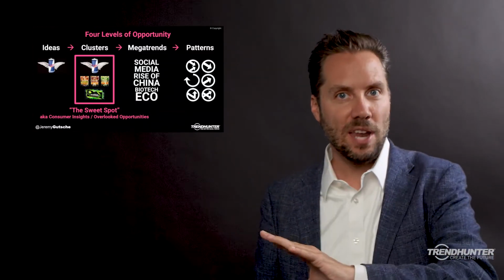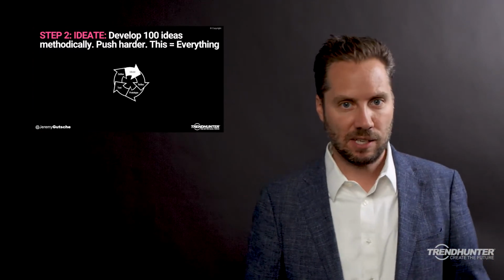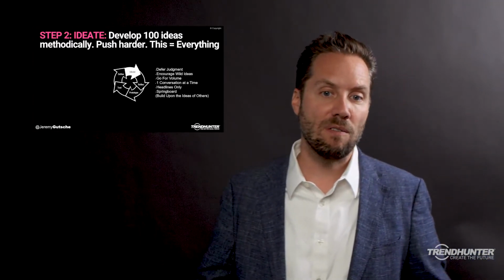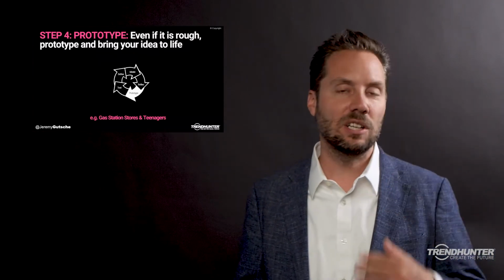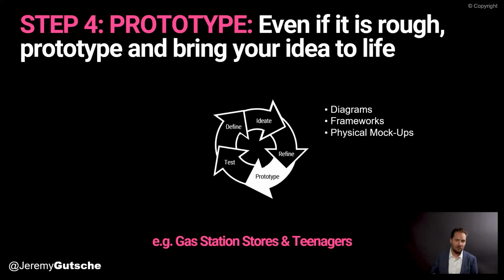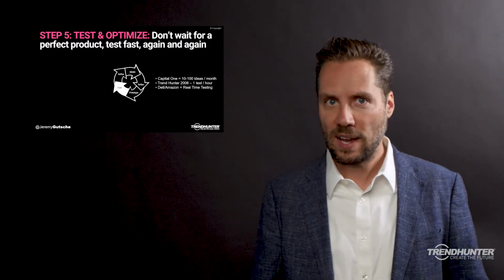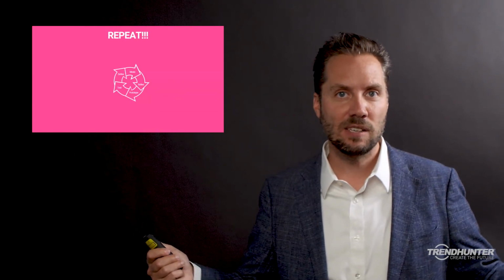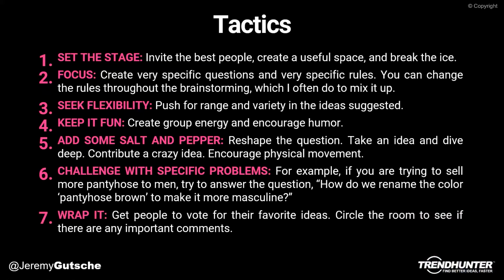Adaptive Innovation 3/5: "Method" | Innovation eLearning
The methodology of Adaptive Innovation is the focus of this module. In order to effectively innovate and come up with ideas, you need to methodical, scientific and consistent approach. This module introduces a very specific framework to do so, which includes 5 key steps.

So let's get into adaptive innovation. We're going to talk about five steps. Step one is defining a clear consumer need. Then ideating like it matters. Refining the ideas in a smaller team, creating rapid prototypes, testing, optimizing and repeating that entire process for step one, push yourself on what are you actually trying to solve?

What is the actual problem? And you know, the old Einstein quote is if I had an hour to tackle a problem, he'd spent 55 minutes thinking about the problem and just five minutes thinking about the solution. If I use different classic examples, Smith Corona thought they were trying to be the best typewriter company in the world.

Xerox mistakenly thought that they were in the world of making the best photocopiers. Blockbuster thought they were actually in a retail business, making money from snacks because movie money went to Hollywood and Kodak thought they were in a game of making a better quality print than Fuji. If those companies defined their problem differently, they would have had a better chance iterating themselves out of the situations they were in. And guess what? Smith Corona invented the laptop word processor and sold computers. Xerox invented the personal computer blockbuster, pioneered online video streaming, and Kodak invented the digital camera. But because they didn't define their problems appropriately, their teams didn't take the ideas seriously.

Let's move to step two. Then in step two, what you're trying to do is find a way to develop 100 ideas methodically. And we're going to we're going to actually go through this in our examples today. We're going to go through several strategies for how to come up with ideas, but you're trying to push harder and harder and harder because this section is everything. You're trying to find ways to innovate with your team where you can defer judgment, where you can encourage wild ideas, where you can get a large volume of ideas, where you can actually have one conversation at a time and not people overly explaining each of their ideas. Where are you brainstorming in a way where you just see the headline and where you springboard off of ideas?

Next up, refining your ideas. Note that your first ideas will always be an awkward baby and that groupthink is your enemy. If you imagine the product or service, your company is the best at whatever that hero product is, you're probably so good at it because you've done 100 iterations of it. You've tested all around that one great product, but in a time period of chaos, it's very important to note that the consumer needs shift and they evolve. And maybe that testing you did is no longer as relevant. Maybe that research you did last year just doesn't apply as much this year. And so what we're now trying to do is find ways to test and innovate things where the first idea is going to be awkward. It's going to be some little idea suggested from a new millennial worker on your team. And when you hear it, you're going to react and say, No, we've already tried that. That's not that's not where the market is. Those are the breakthrough ideas. So how do we break through some of that high level?

Step four is about prototyping. Creating diagrams, making frameworks, making a physical mockup of a product or service, creating a slideshow or an experience. Making a model of how something might work, or 3D rendering maybe even a sample advertisement. If you're innovating something about your office culture, create the experience as a skit. The point is, humans are much better at physically experiencing it, and that's why I don't even want to teach this example in slides. I wish we were in real life where I could do an actual workshop with you because it makes a really big difference for people to experience and play with your rapid prototype idea.

Next up, you need to find the method of testing that would work best for your brand, and it doesn't always have to mean creating a product and putting it in stores. Maybe you don't even need a product, but you run two sets of ads and you see who clicks more on the other ad. At Dell and Amazon, there's a lot of case studies on how they do real time testing and pricing on their products in a way where some of the pricing is on autopilot and there will be active pricing tests that don't happen and then have someone sit down two weeks later to look at the tests are just perpetually happening. And then based on how the market's reaction goes, the actual prices will change in real time.